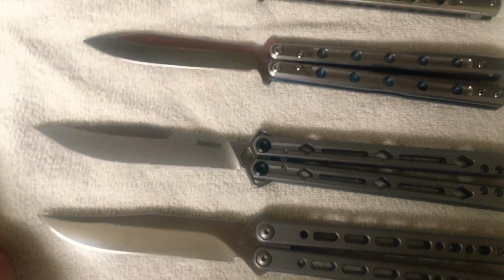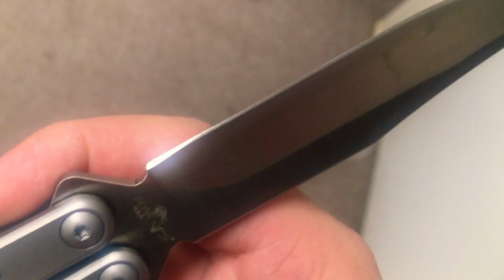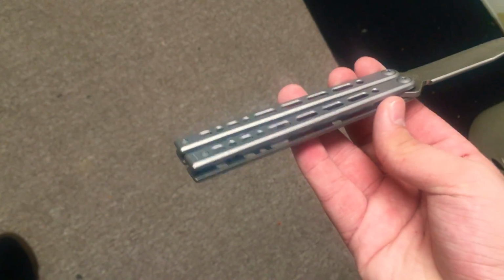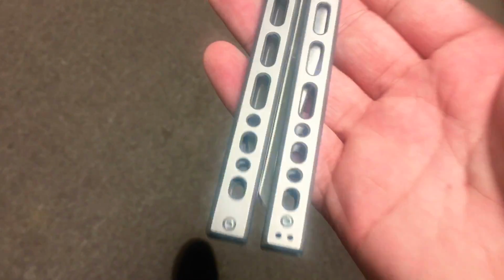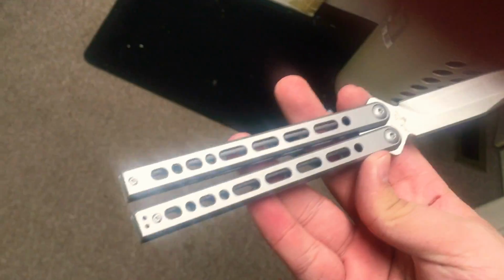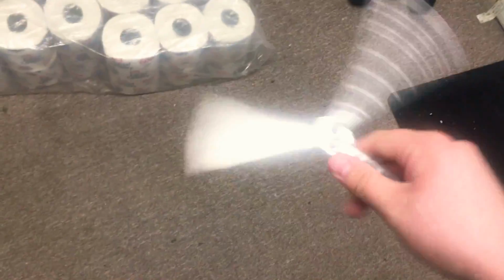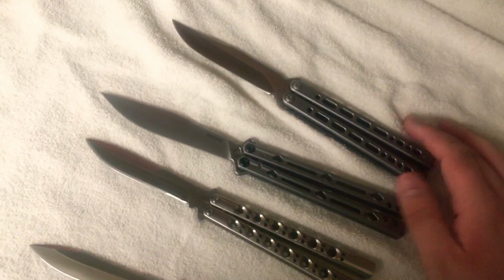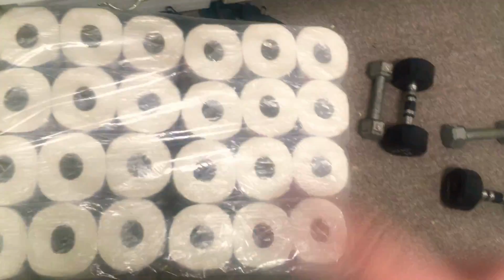Bear OPS B800 REVIEW